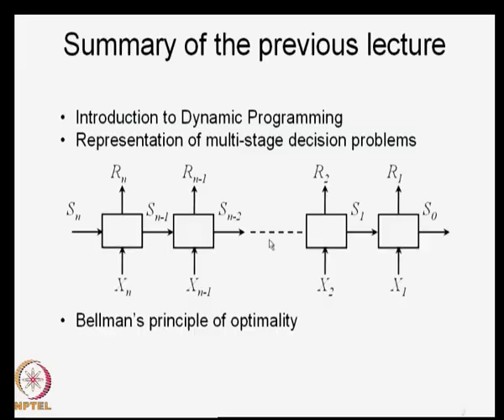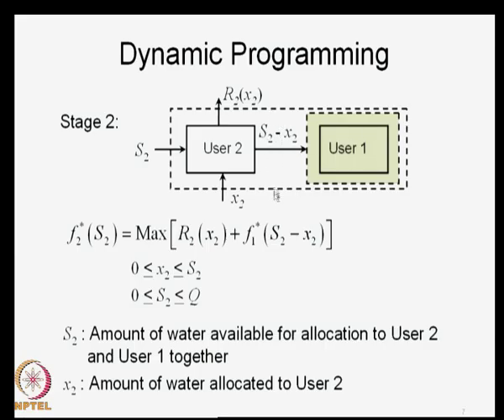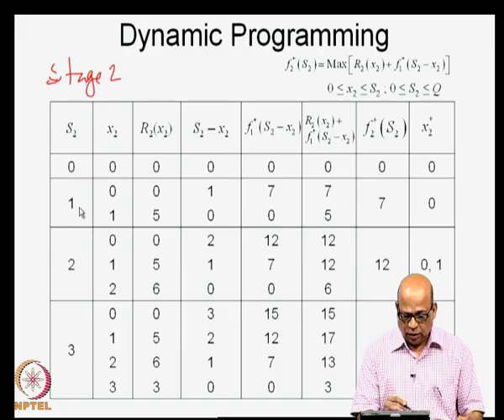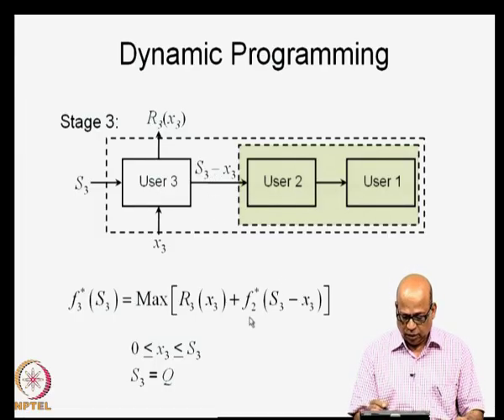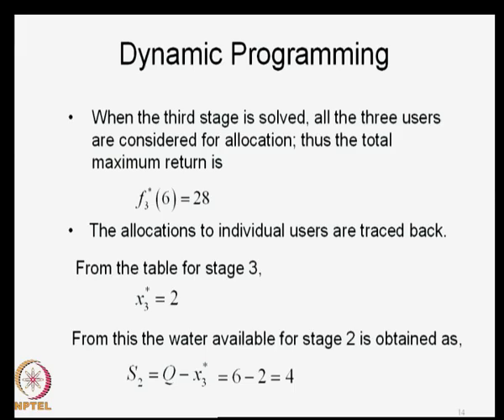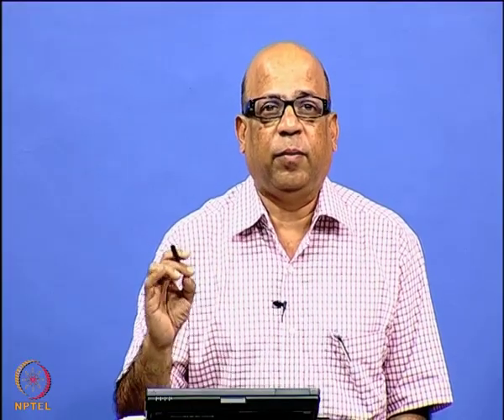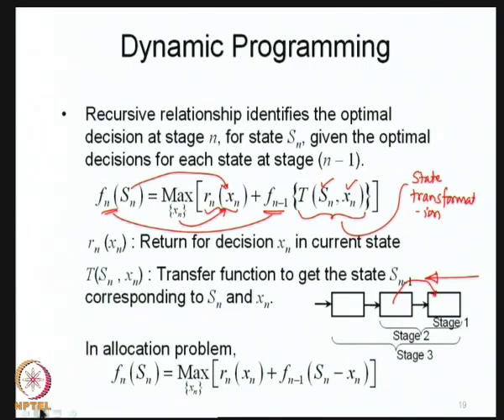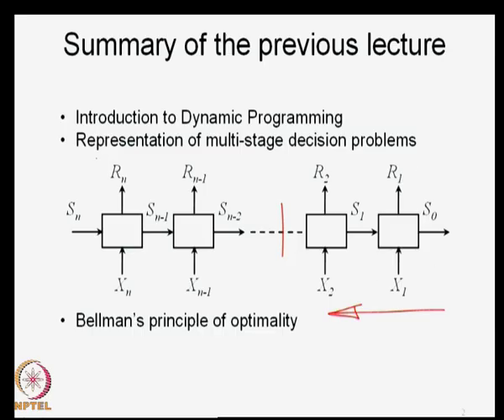Dynamic Programming: Water allocation problem